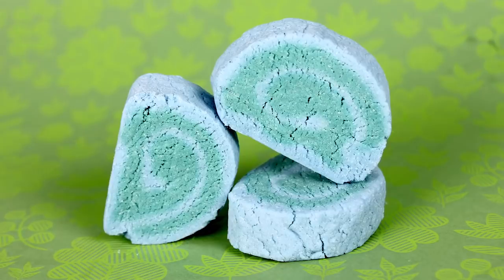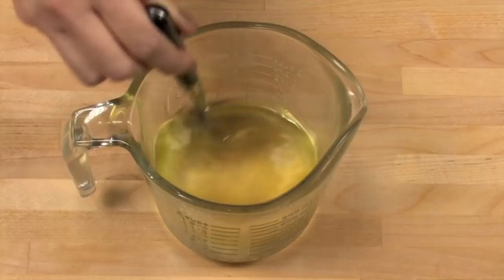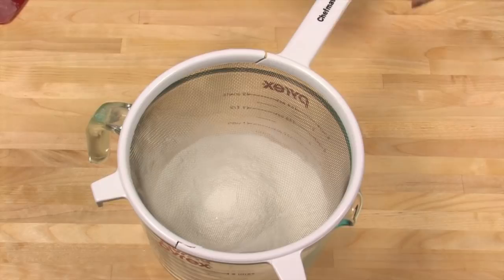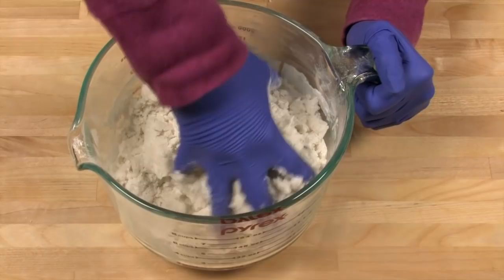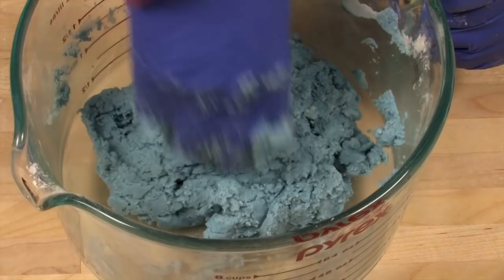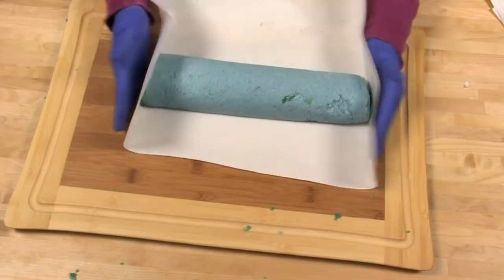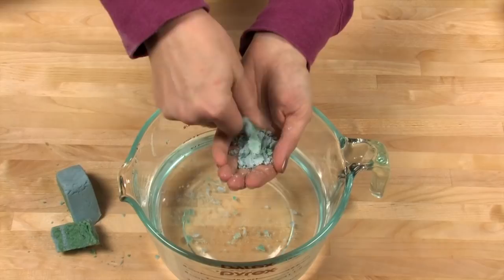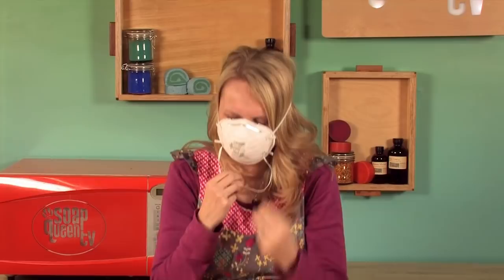Easy Solid Bubble Bath Recipe - DIY Bubble Bars With Fluffy Results | BrambleBerry.com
Want to make your bath extra special? This easy recipe teaches how to create DIY solid bubble bath bars at home.

These bubble bars crumble under running water, creating fluffy bubbles that last. This tutorial uses simple ingredients like liquid glycerin, castor oil, and baking soda and is perfect for anyone looking to make their bath products. Follow along for step-by-step instructions, and make bath time more fun with these solid bubble bath bars!

📋 Discover DIY secrets—Visit for expert articles and creative inspiration!

☑️ Recipe:
7 oz Liquid Glycerin
1.8 oz Castor Oil
0.7 oz Celestial Waters Fragrance Oil
10.1 oz Baking Soda
7.4 oz Cream of Tartar
2.7 oz Cornstarch
0.6 oz Modified Tapioca Powder
5.8 oz SLSA (Sodium Lauryl Sulfoacetate)
12 mL Diluted Emerald LabColor
15 mL Diluted Blue Mix LabColor

This video is about Easy Solid Bubble Bath Recipe - DIY Bubble Bars With Fluffy Results. But It also covers the following topics:

Best Bubble Bar Recipe
DIY Bath And Body Products
How To Make Fluffy Bubbles

Video Title: Easy Solid Bubble Bath Recipe - DIY Bubble Bars With Fluffy Results | BrambleBerry.com

✅ About Bramble Berry.

Are you passionate about creating your own handmade soaps, bath bombs, lotions, lip balms, candles, skin care products, and more? Welcome to Bramble Berry – Your go-to source for handmade bath & beauty projects.

Join Anne-Marie, founder & CEO of Bramble Berry, and her team as they guide you through bath and beauty projects for all skill levels. Bramble Berry is built by makers, for makers, offering creative inspiration, expert guidance, and top-quality supplies to fuel your crafting passion.”

Bramble Berry is your go-to e-commerce marketplace for all the supplies you need to create soaps, candles, bath bombs, and more. We provide the materials and knowledge—what you create is up to you!